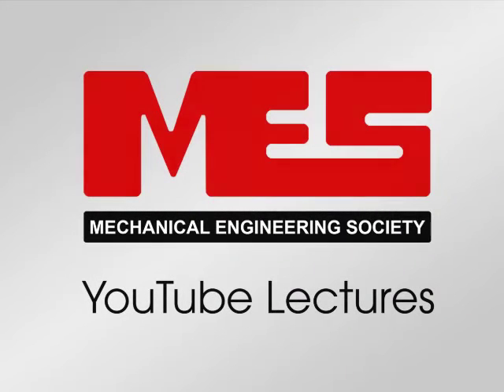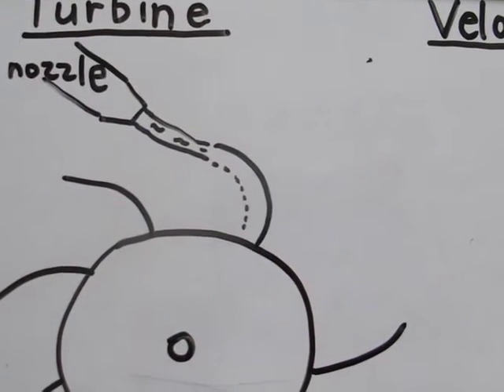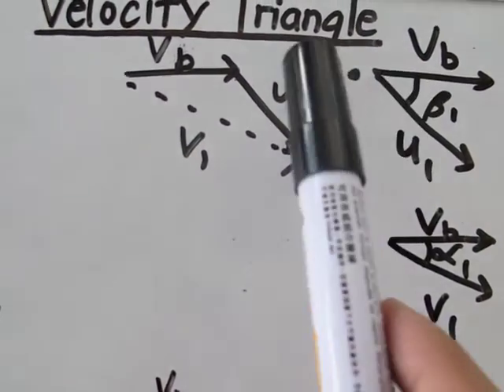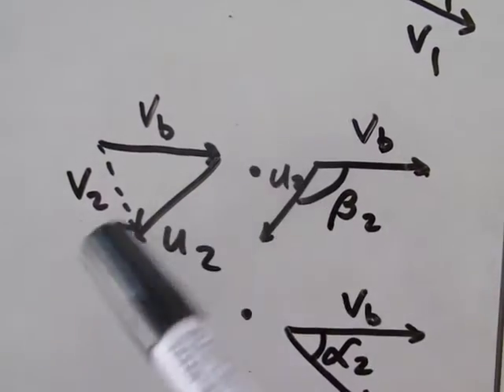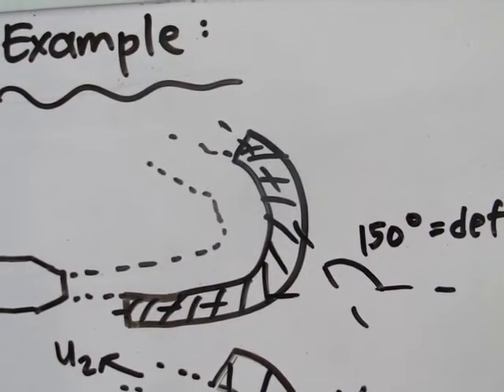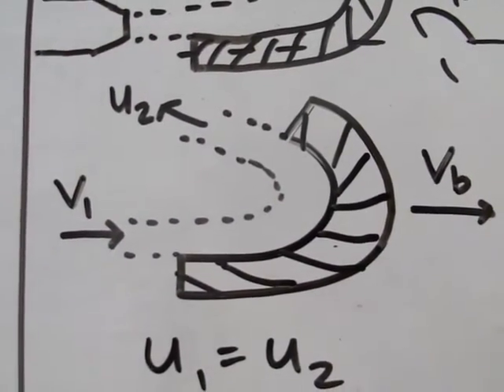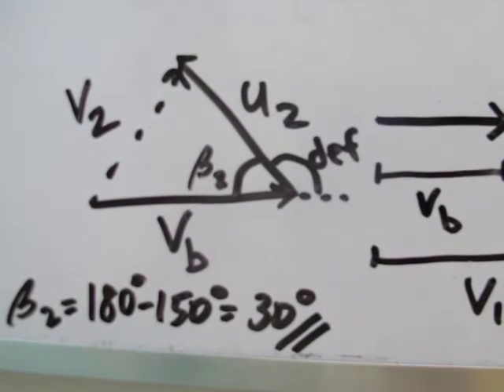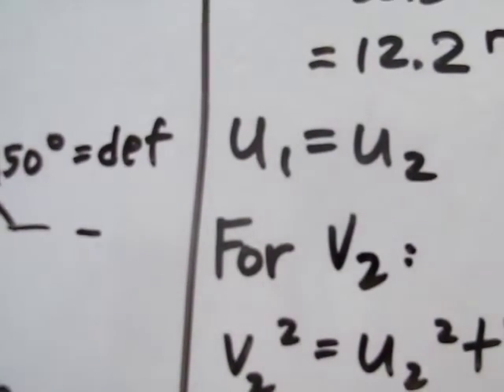FLUIDME: Force Upon a Moving Vane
DLSU-MES brings you the YouTube Lecture Series! This video will talk about Fluid Mechanics: Force Upon a Moving Vane

Problem:
A 75 mm diameter jet has a velocity of 33.5 m/s. It strikes a blade moving in the same direction at 21.3 m/s. The deflection angle of the blade is 150º. Assuming no friction, calculate the x and y components of the force exerted by the water on the blade.